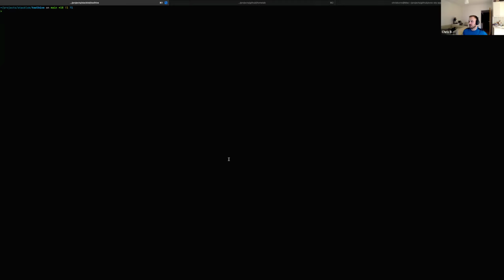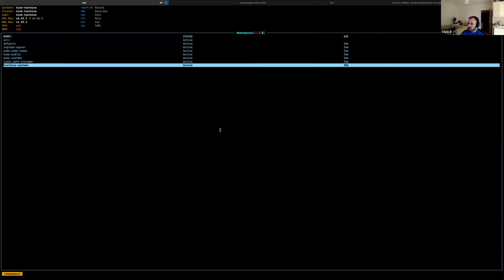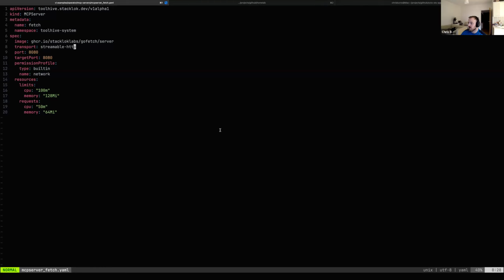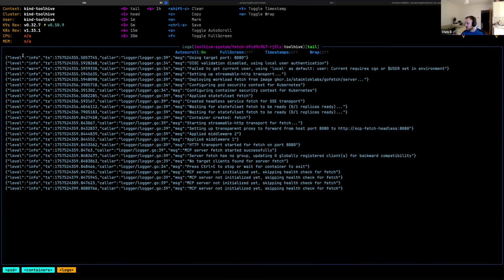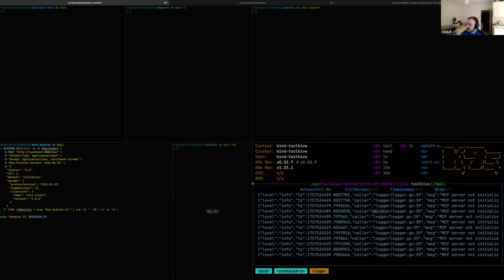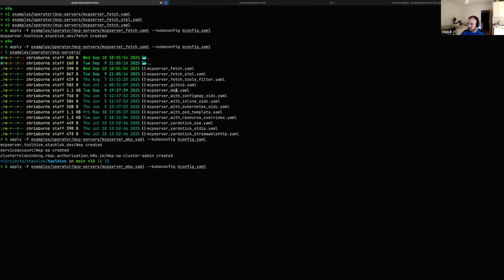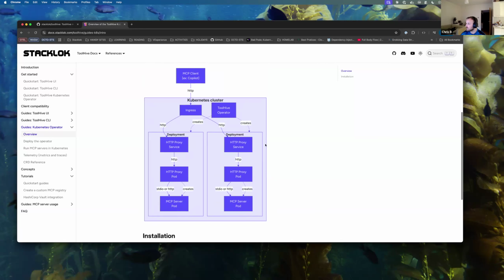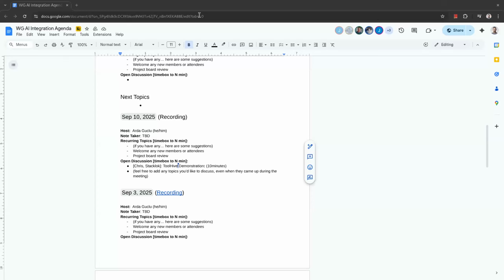WG AI Integration Meeting for 2025-09-10